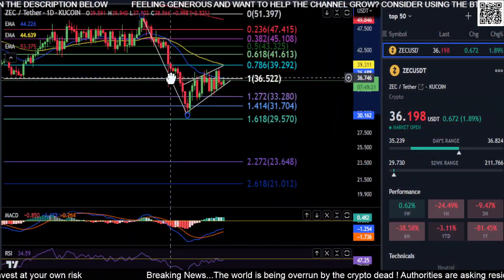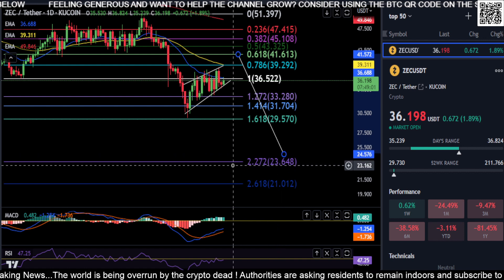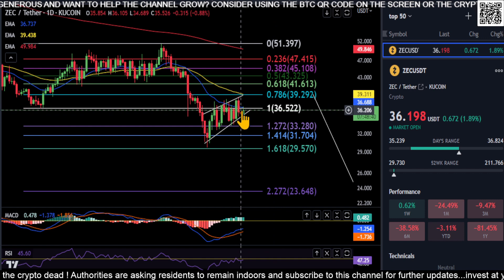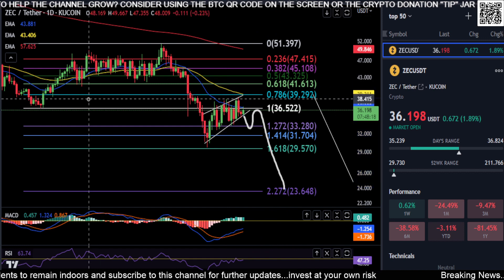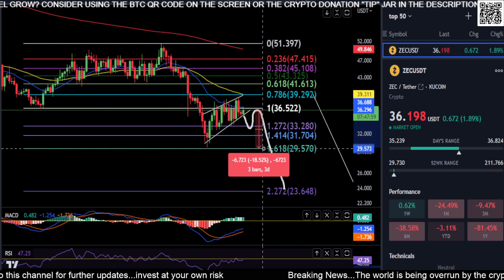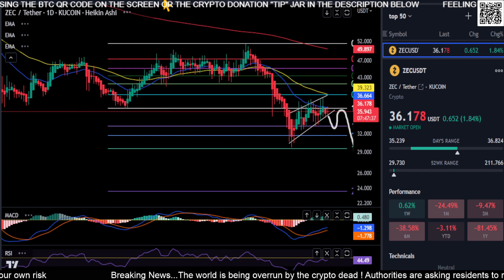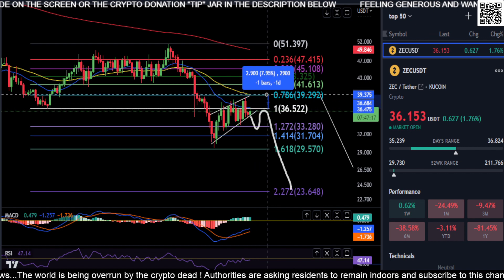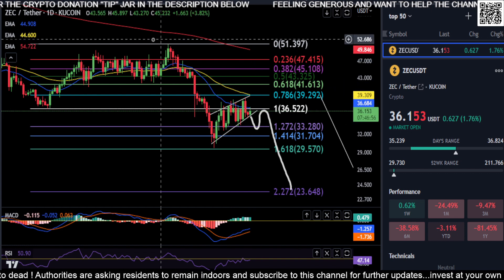ZEC going to ZERO! Zcash Coin Price Prediction-Daily Analysis 2023 Chart